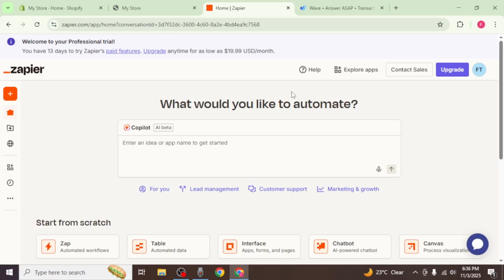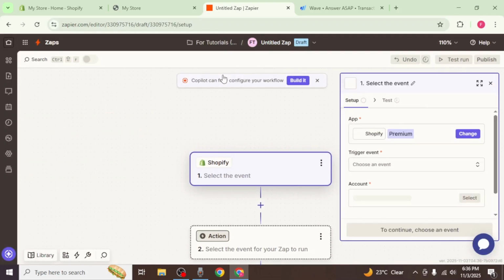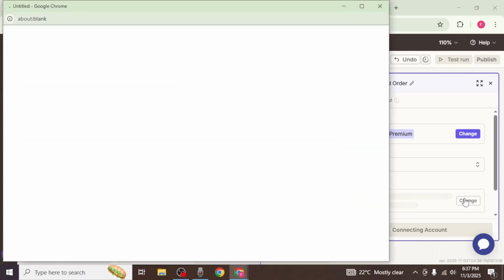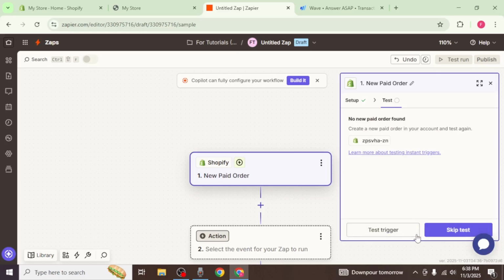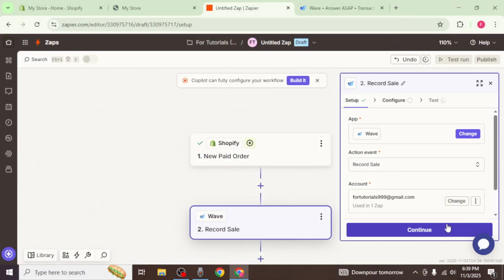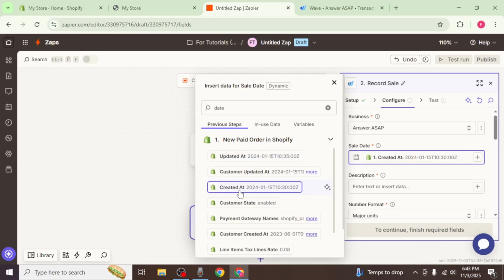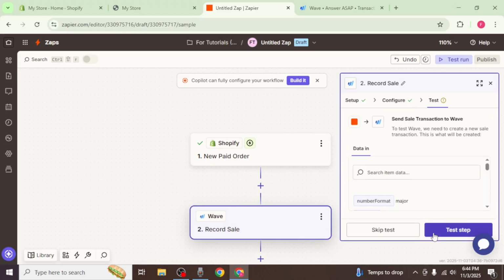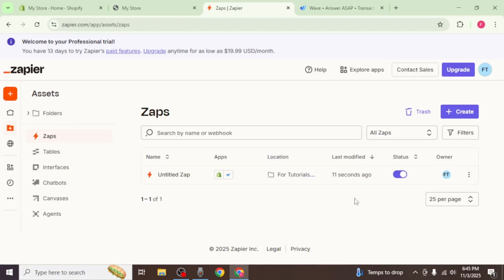How to CONNECT SHOPIFY TO WAVE WITH ZAPIER (Step by Step)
This tutorial shows you how to connect Shopify to Wave through Zapier so your sales and customer data update automatically. Please consider liking the video and letting us know if you have any comments, ideas or questions, we really appreciate any feedback! We have plenty of other tutorials on our channel so come and see if we can help you with anything else :)